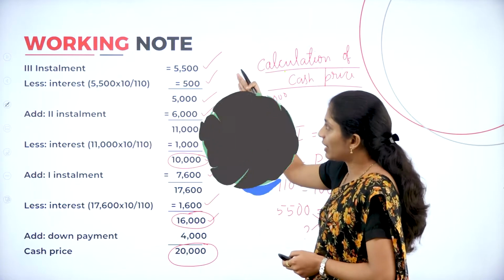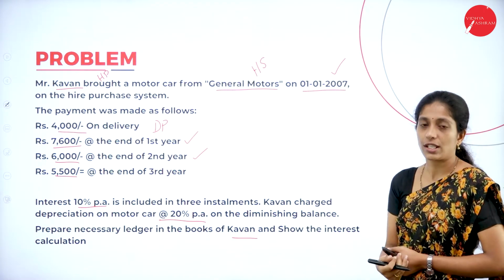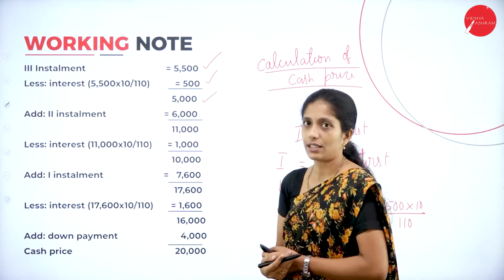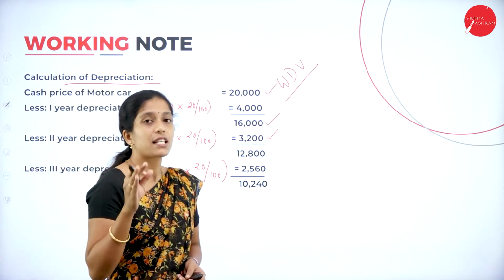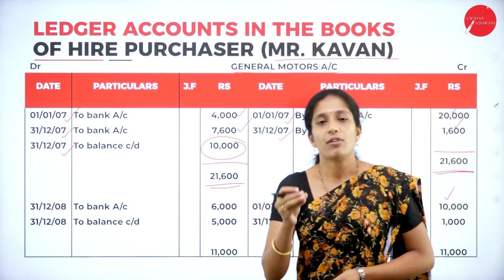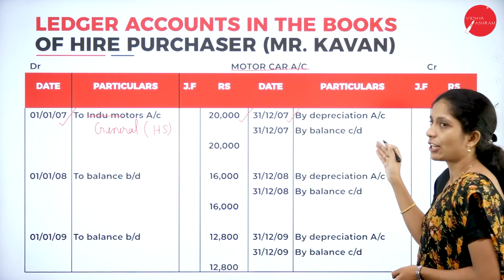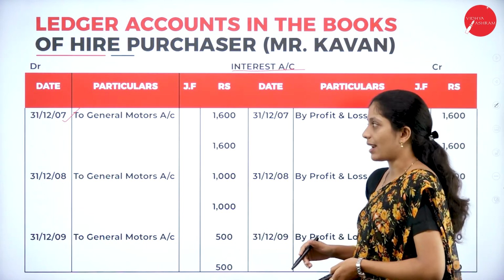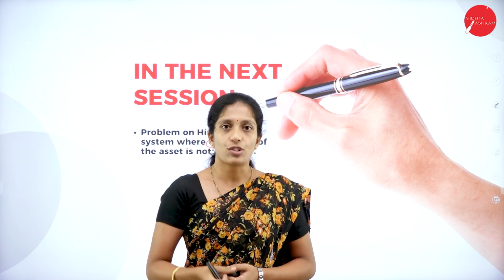DAY 29 | FINANCIAL ACCOUNTING II | II SEM | B.B.A | HIRE PURCHASE | L6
Course : B.B.A
Semester : II SEM
Subject : FINANCIAL ACCOUNTING II
Chapter Name : HIRE PURCHASE
Lecture : 6